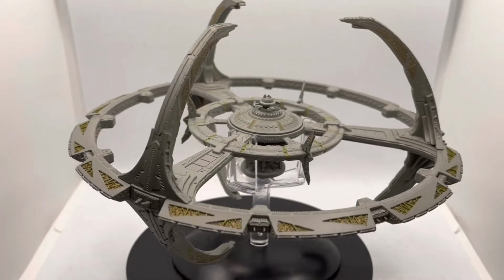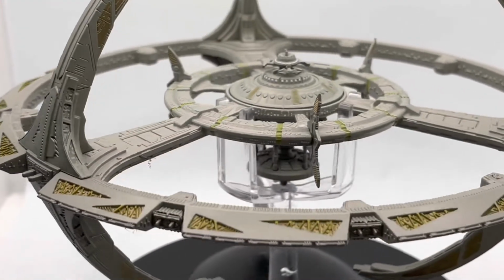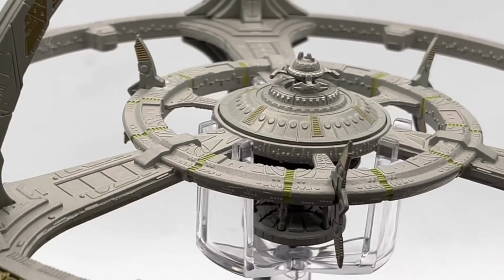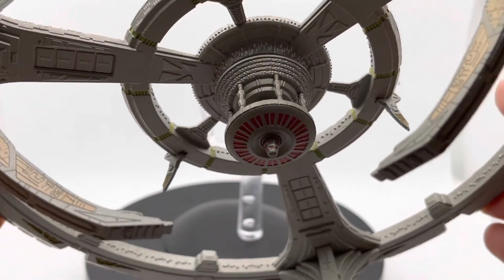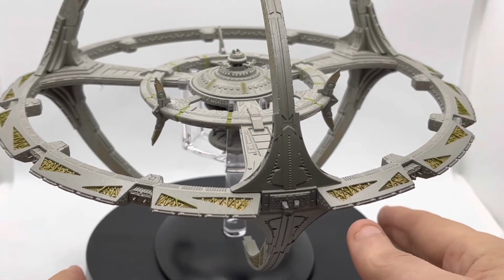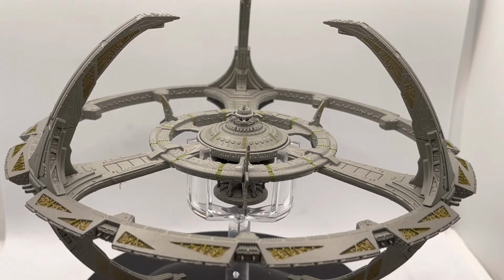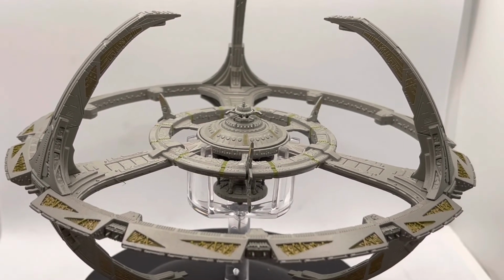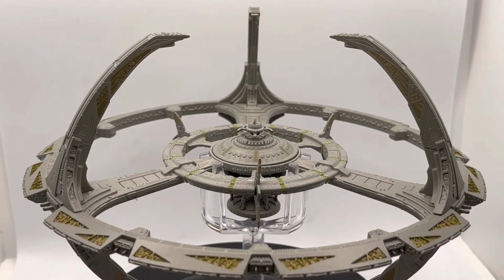Star Trek Starships: Deep Space Nine XL Edition Space Station (Hero Collector)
Let’s take a close up look at the “hero station” from Star Trek: DS9 - Deep Space Nine itself, in XL scale.

A well crafted representation, but is it worthy of a space on your shelf? Let’s find out!